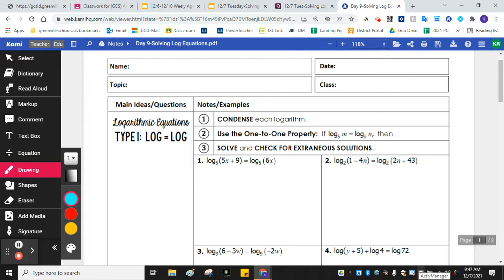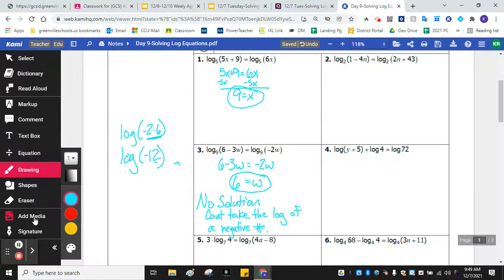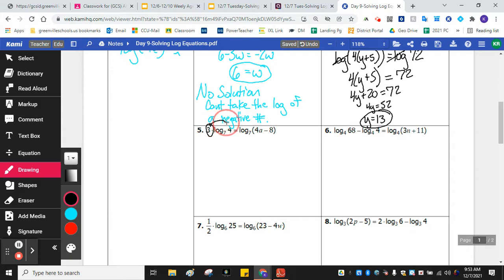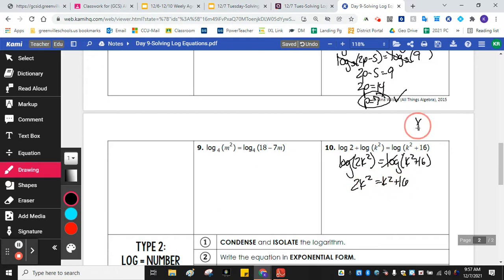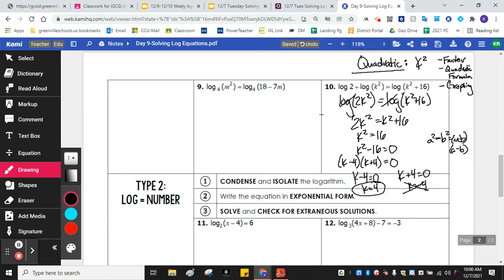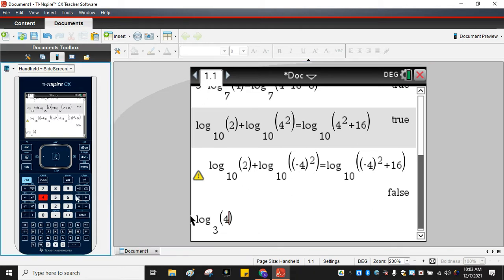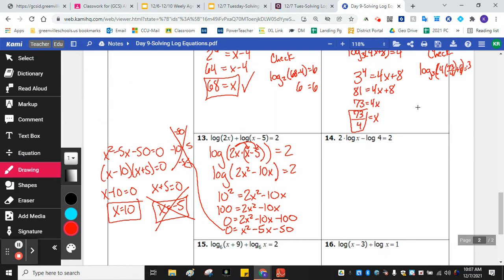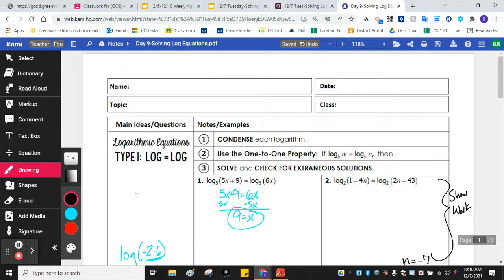12/7 Solving Log Equations Day 1